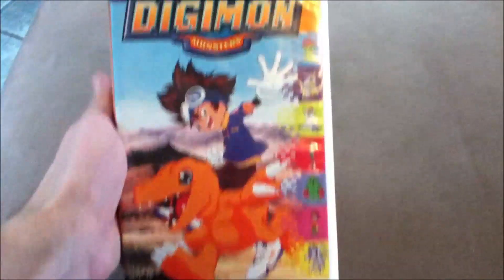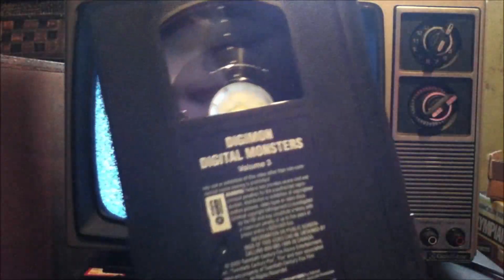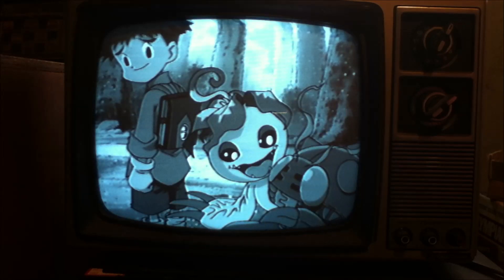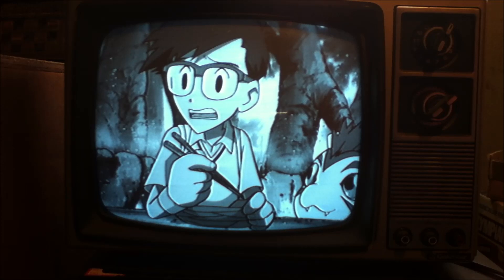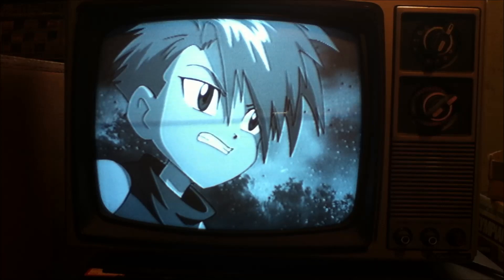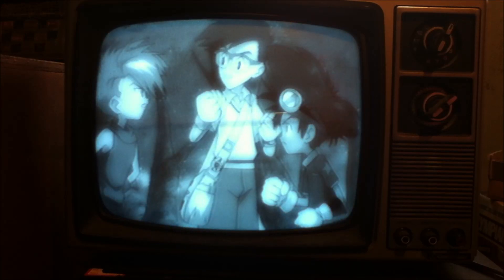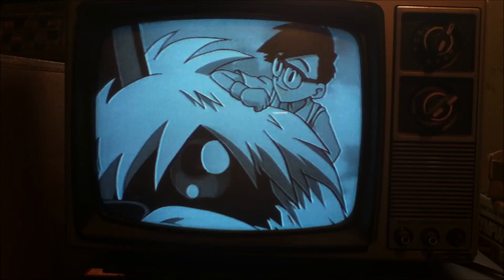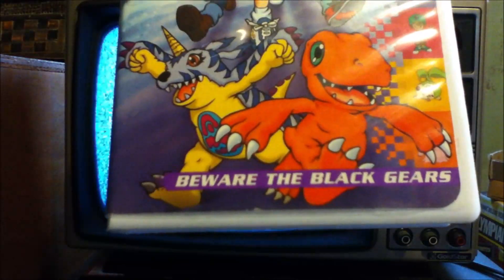Digimon Volume 3 on VHS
You may remember I did a video on the Volume 1 VHS. This was a way to commemorate Digimon Tri coming out. Now that the series is over, I figured I would make another video. I hope you won't lose too much sleep at night. I only have Volume 1 and 3 in my collection. Perhaps I will find 2 someday and give it the same treatment. My videos are going to be a lot more sparse now, but rest assured I'm going to keep this channel going as long as I can. For everyone else, I hope you enjoy. Until next time, keep having fun.